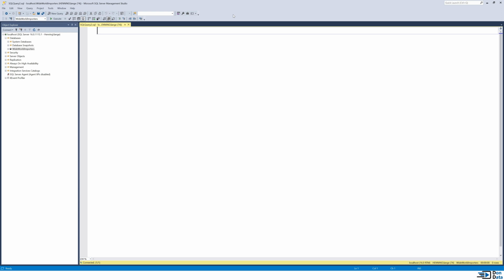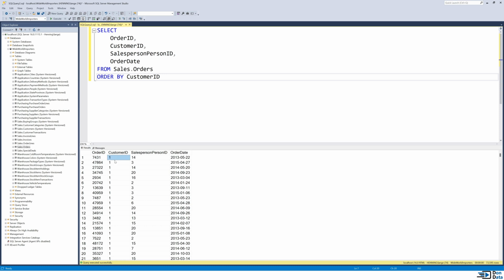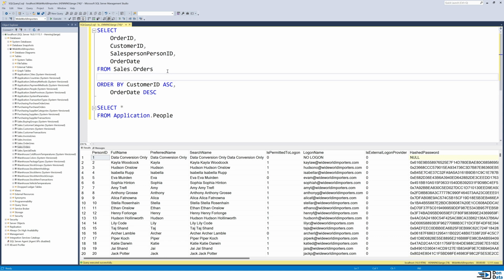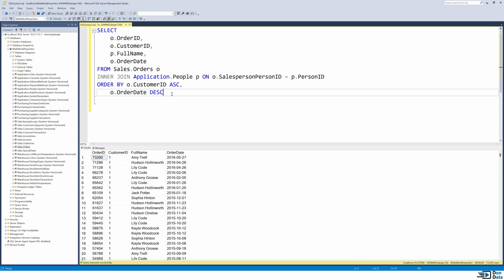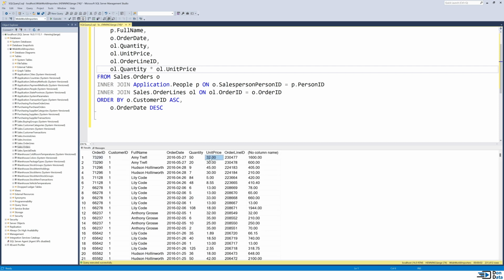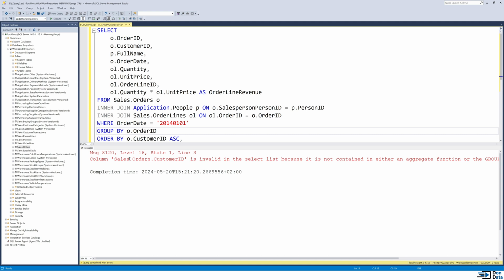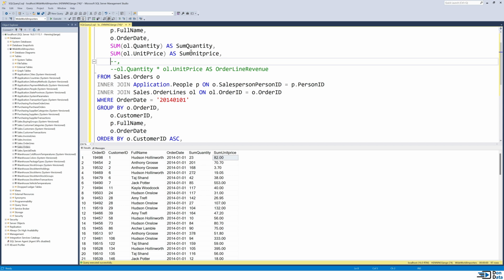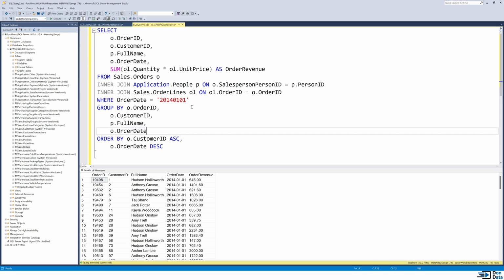T-SQL Tutorial: The Ultimate Guide for Beginners!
Do you want to learn T-SQL fast?

This T-SQL tutorial for beginners shows you how to:
- SELECT columns FROM tables
- Filter results with a WHERE clause
- Join different tables using INNER JOINs
- Aggregate data using GROUP BY
- Sort results using ORDER BY

The SQL tutorial uses the SQL Server Management Studio to query a local SQL Server.